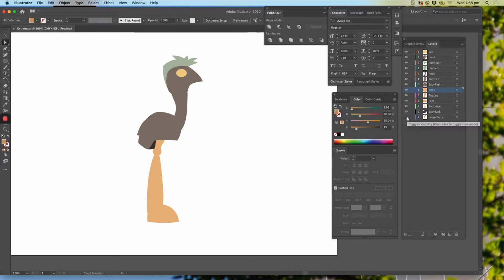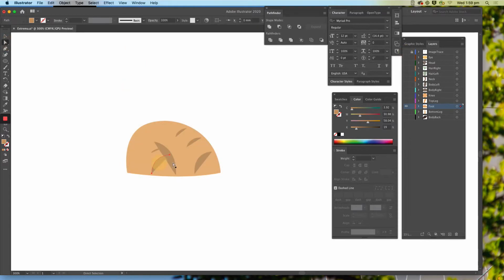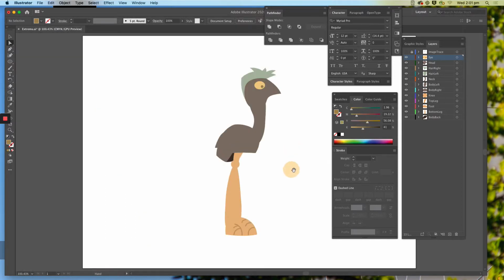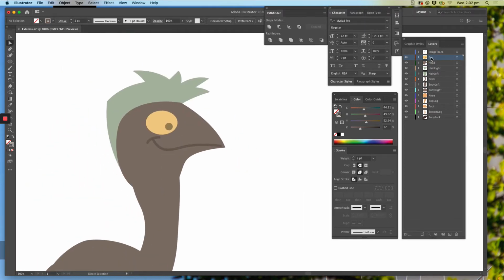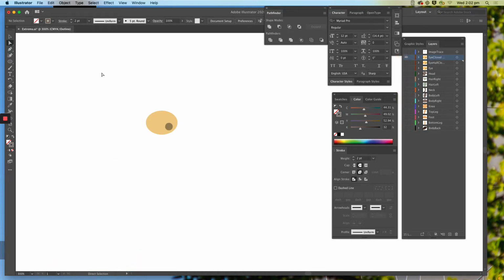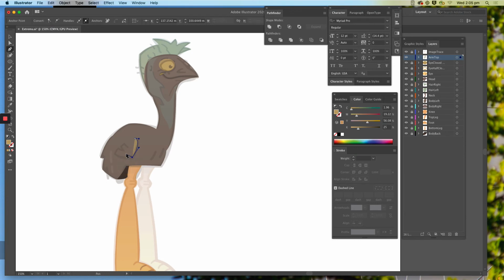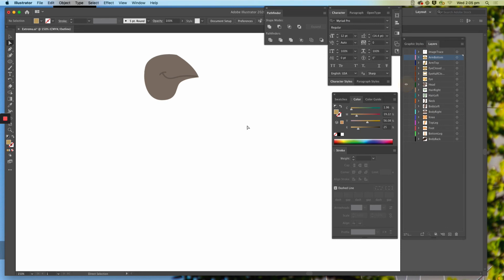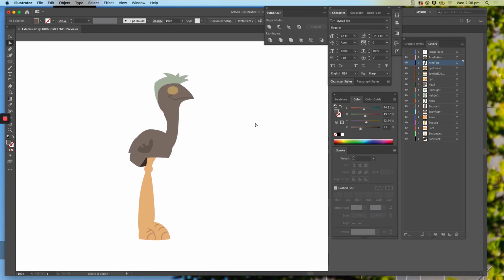Illustrator detailing (05)